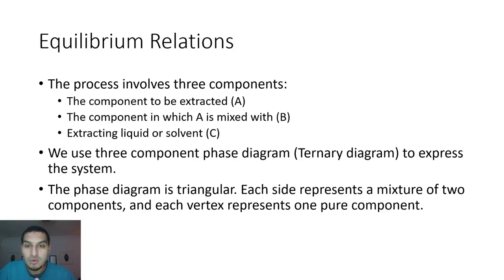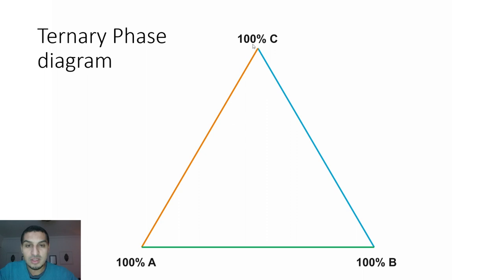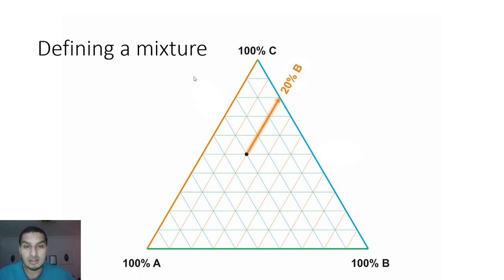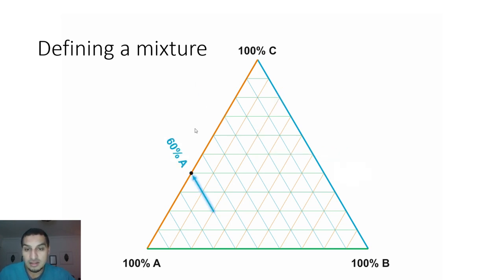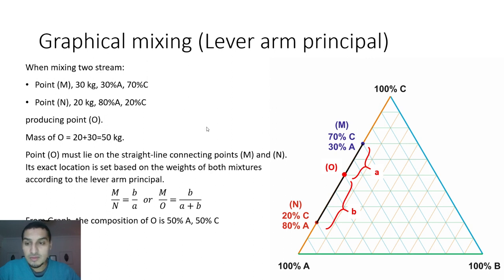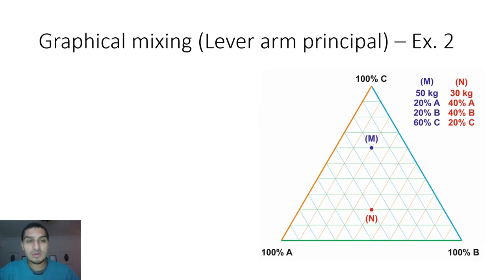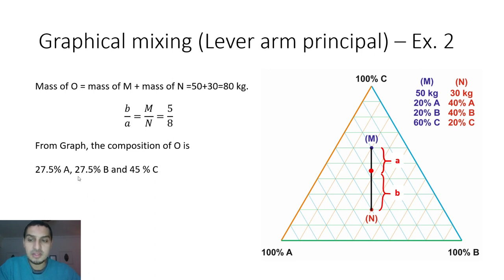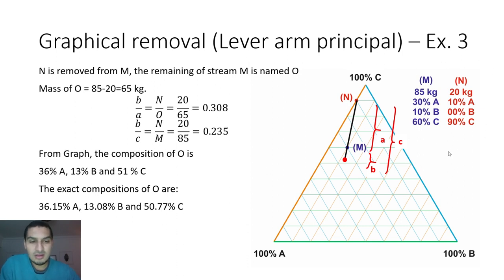Excel for Chemical Engineers | 51 | liquid liquid extraction (2) - Ternary diagrams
This video introduces the ternary diagram, describes how to deal with them put mixtures and extract data out of it. It also discusses the lever arm principal of mixing mixtures and removal of a mixture from another mixture.